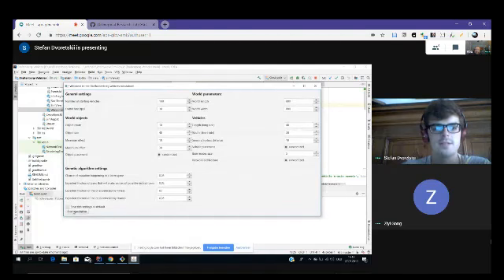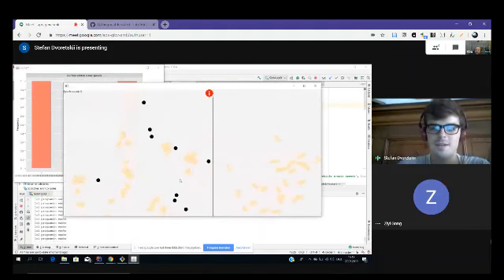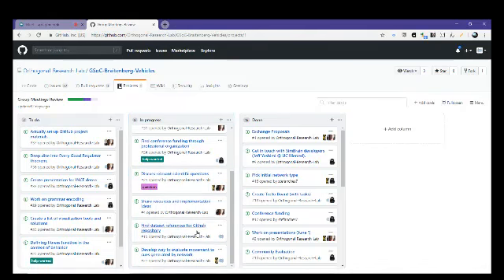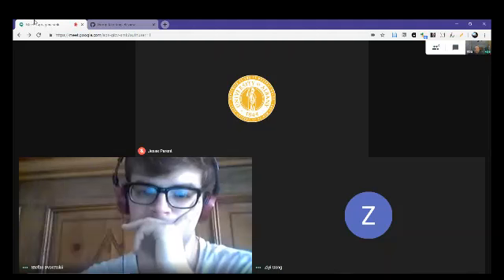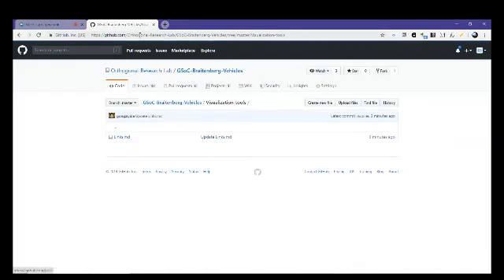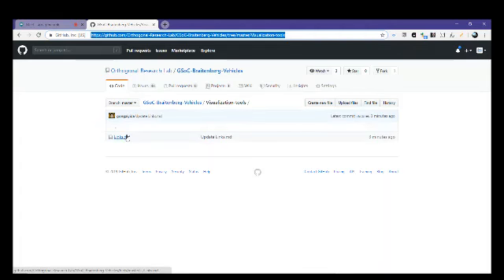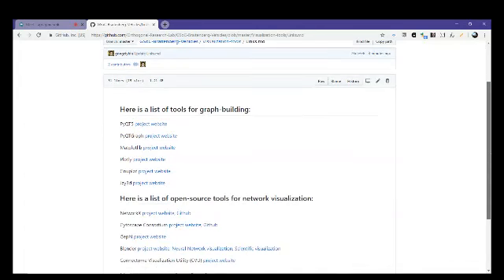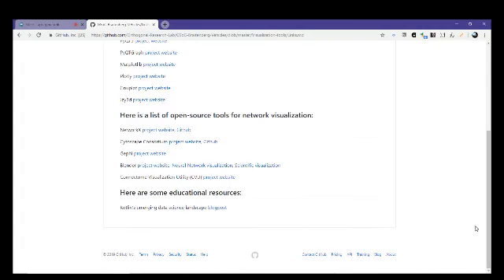Braitenberg Vehicles study group meeting, 7-27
Week 11 meeting with Ziyi Gong, Jesse Parent, and Stefan Dvoretskii